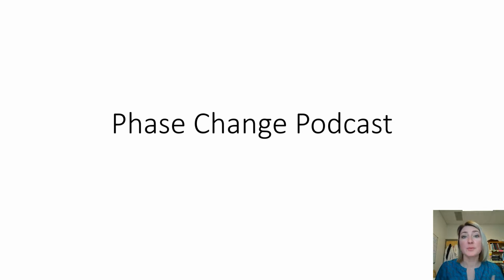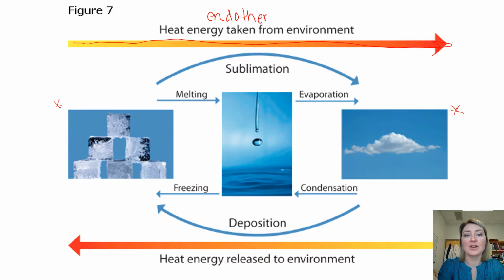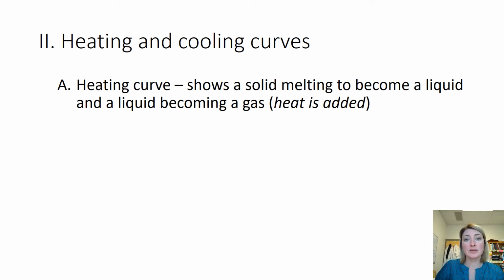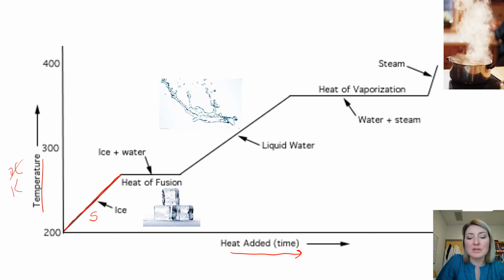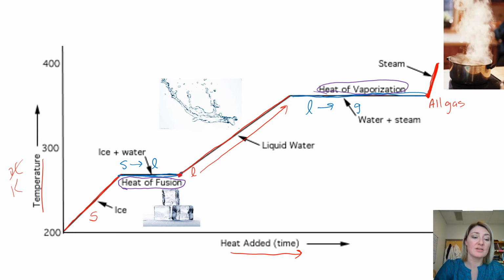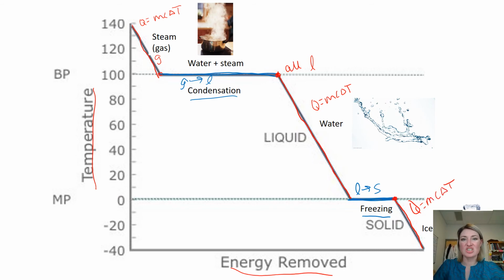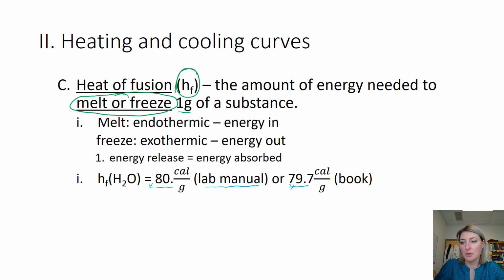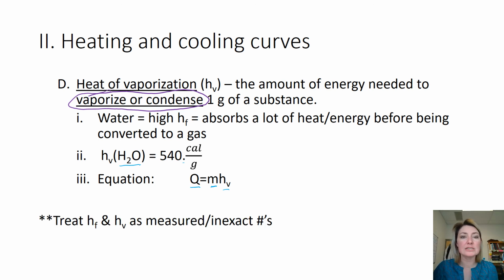Phase Change Podcast